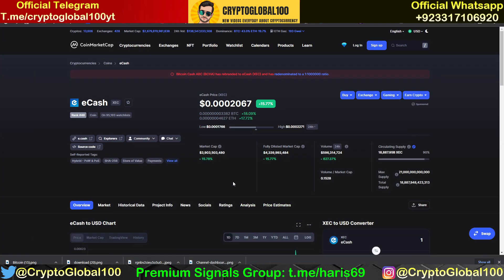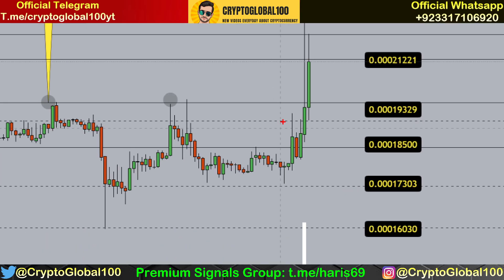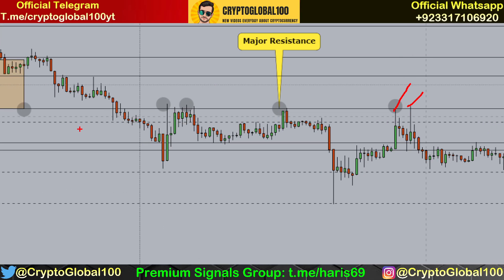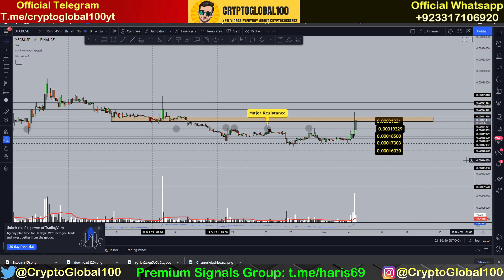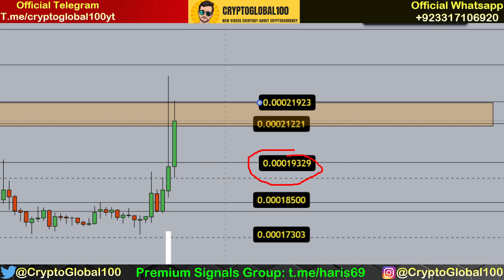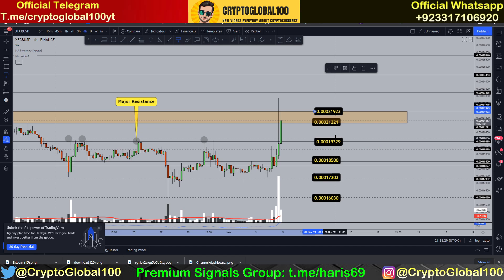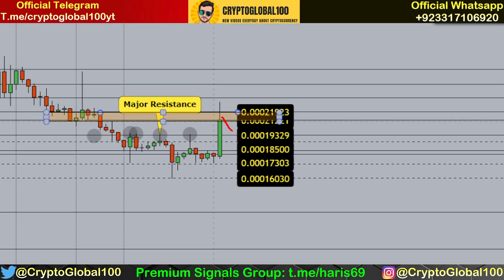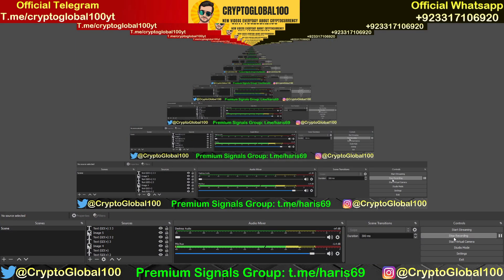E Cash Price Prediction 2021 | XEC Price Prediction In 2021 | Xec Price Analysis 2021 (Update:4 Nov)